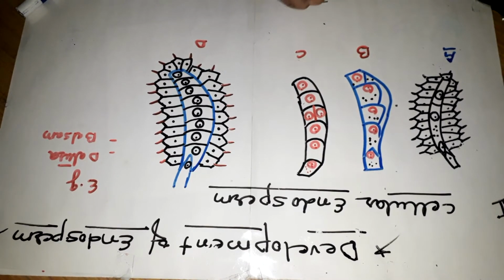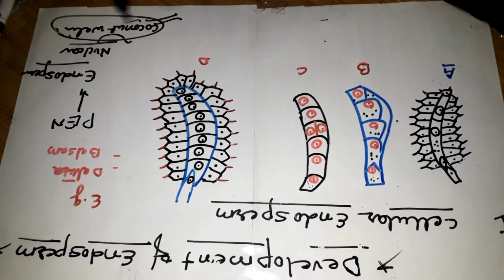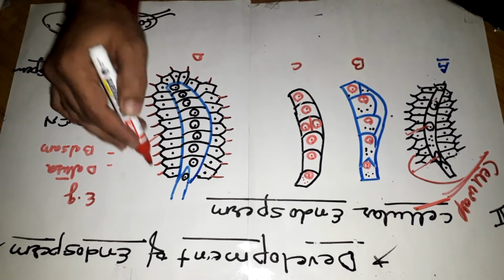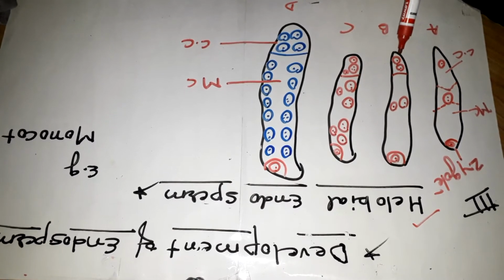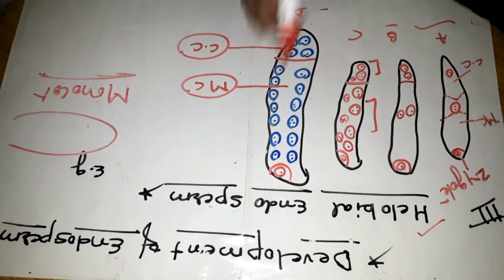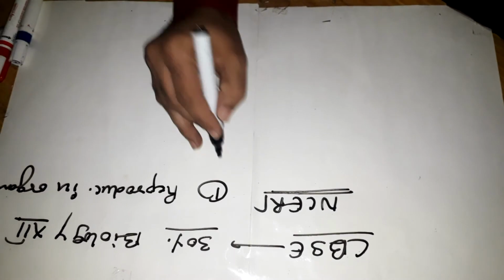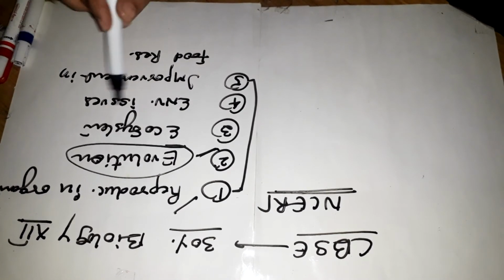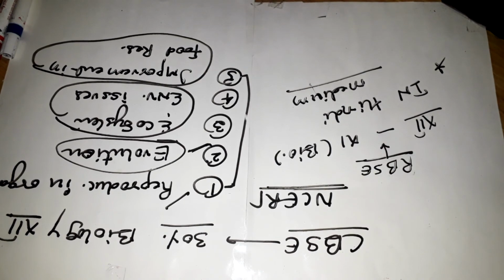Endosperm development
Cellular endosperm # helobial endosperm # Mahesh sir youtube .com